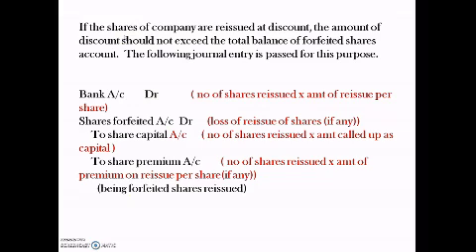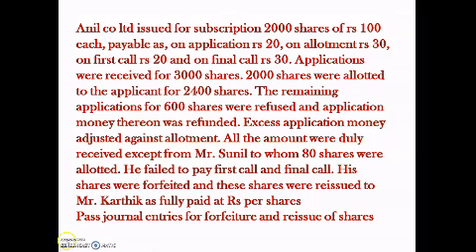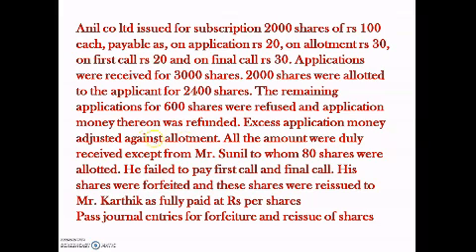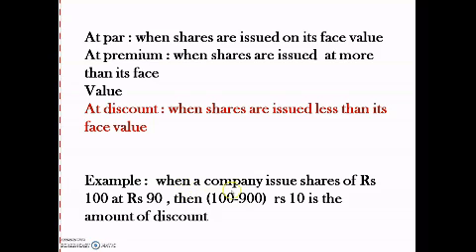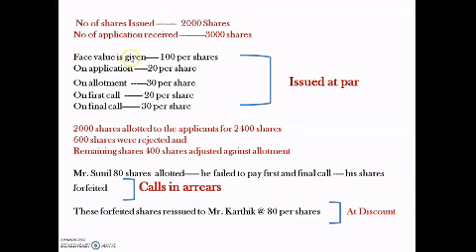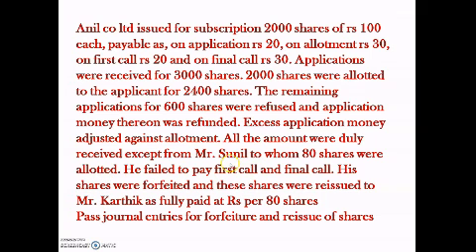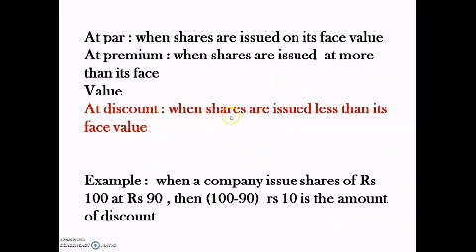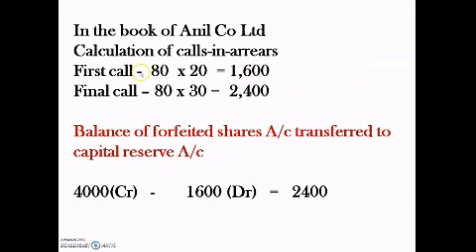Forfeiture and Reissue of Shares